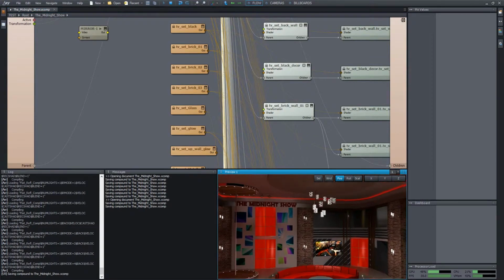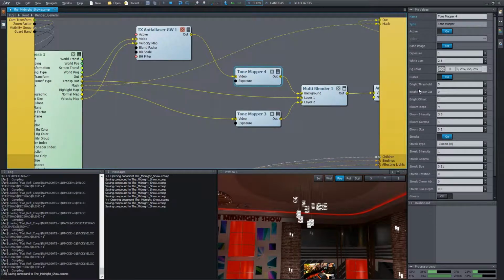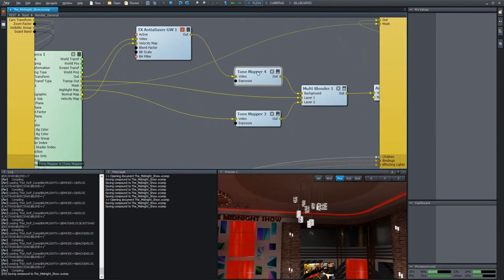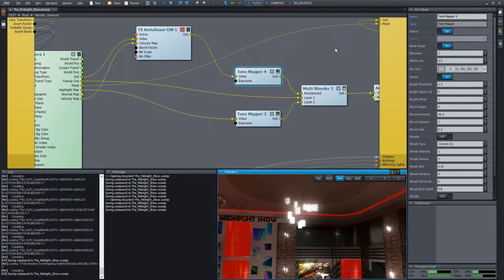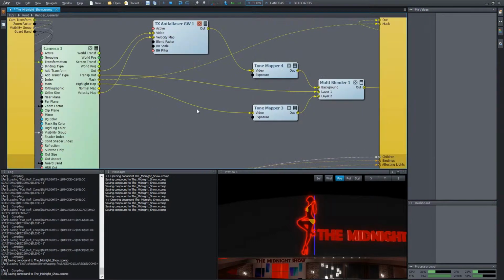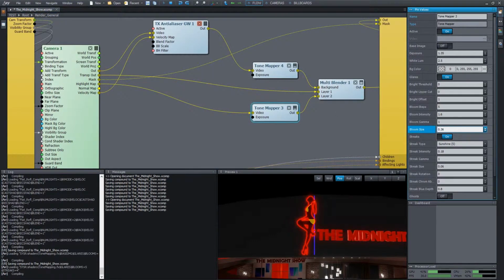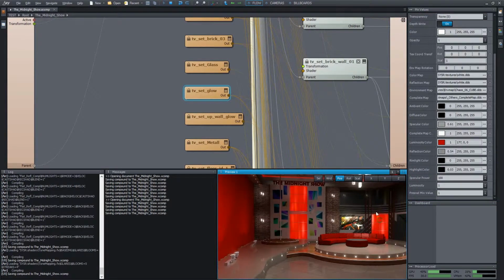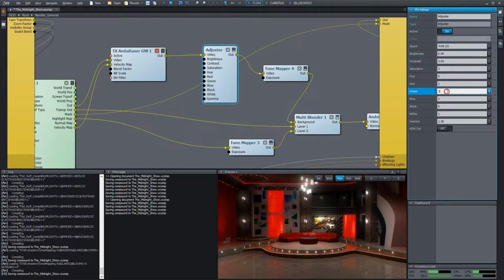Complete Studio Scene - 07 - Glow | Aximmetry Tutorial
● Adding glow (Bloom) effects around the shining objects
● Demonstrating the Highlight Map feature